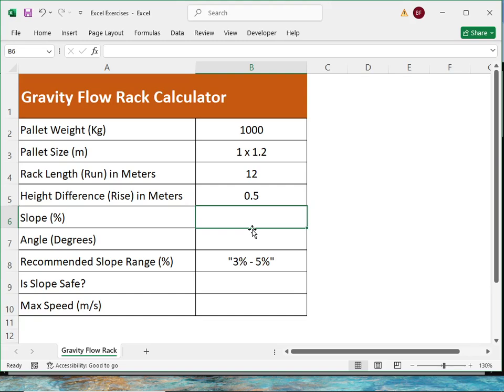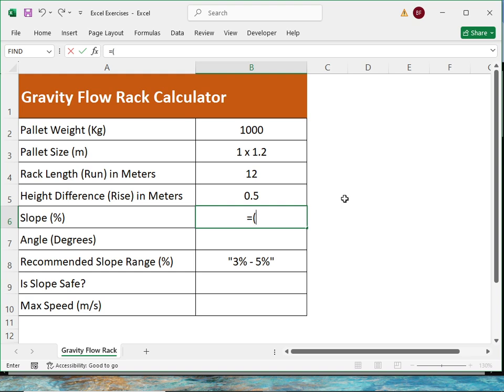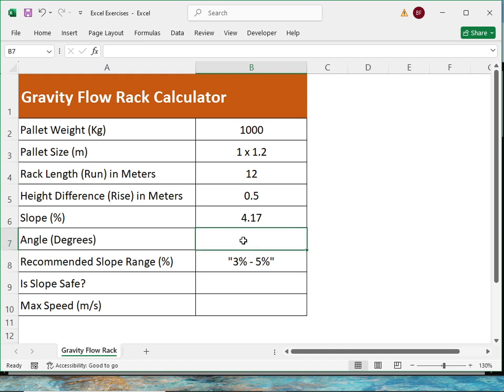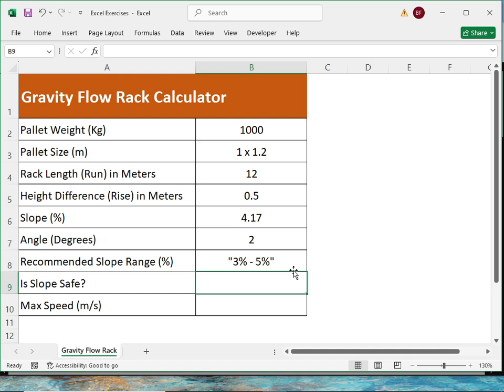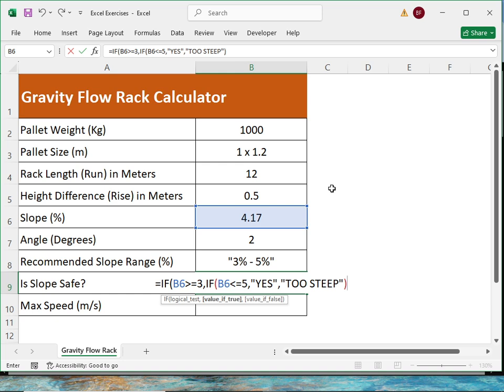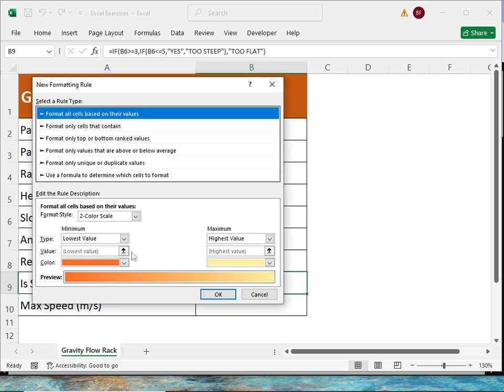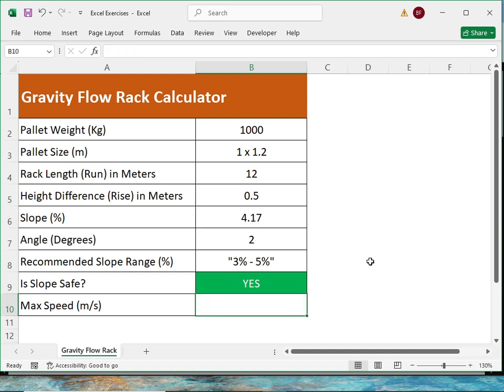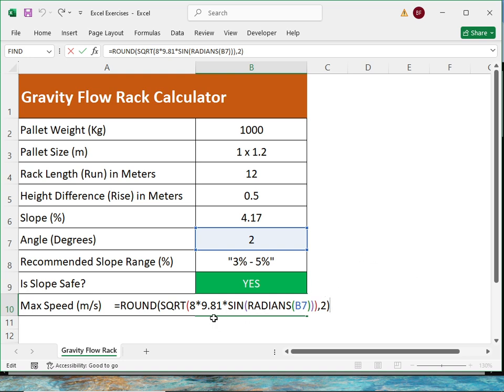How to create a Gravity Flow Rack Slope Calculator | Dynamic Rack System